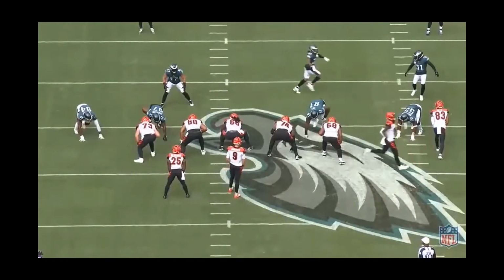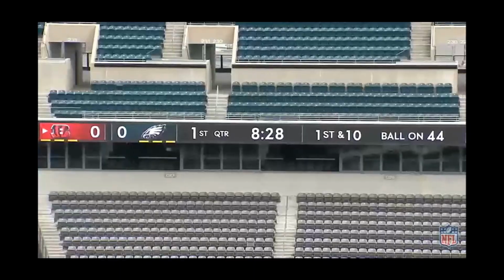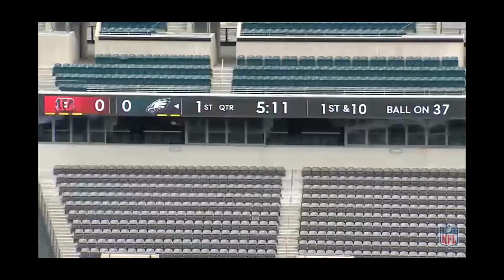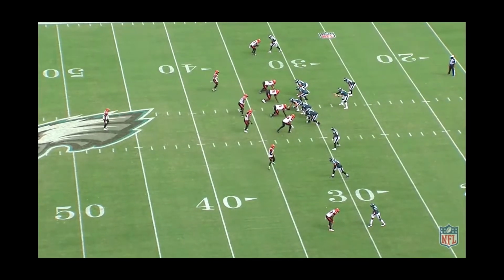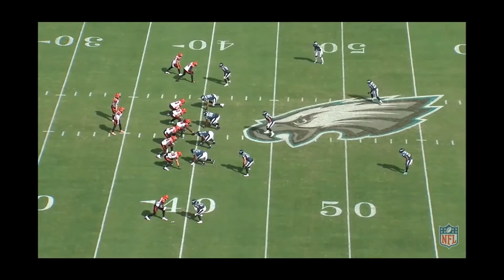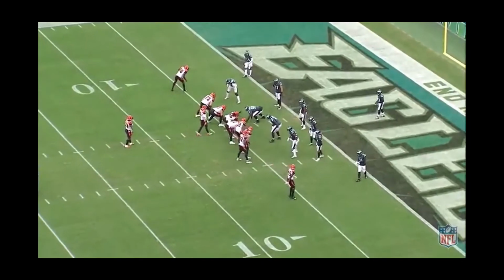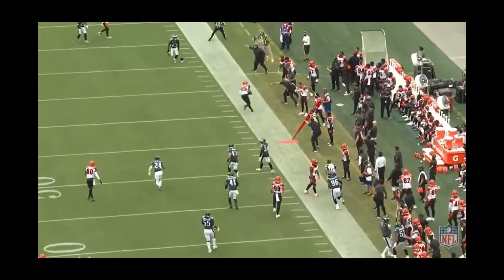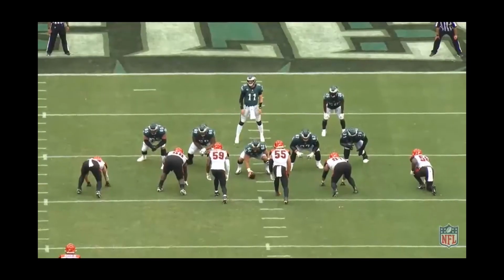Gridiron Films Episode 2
T breaks down the All-22 tape of the Bengals-Eagles game.